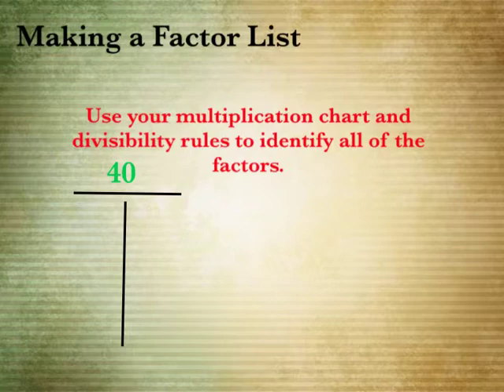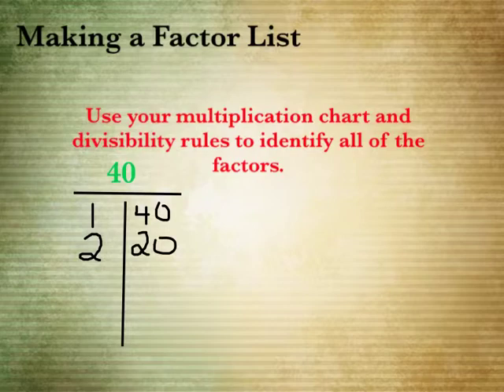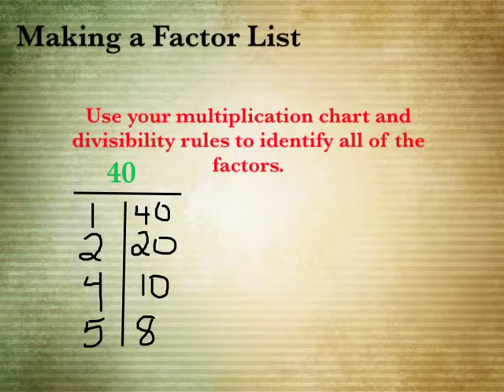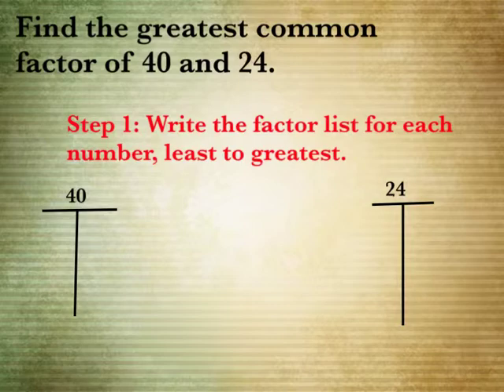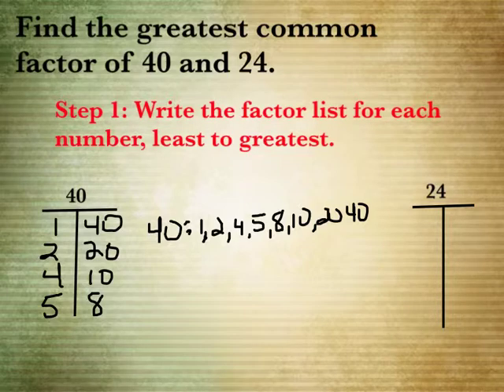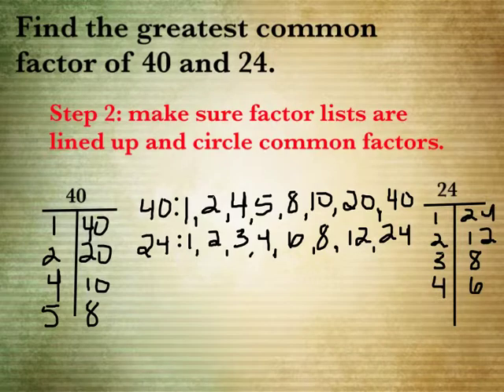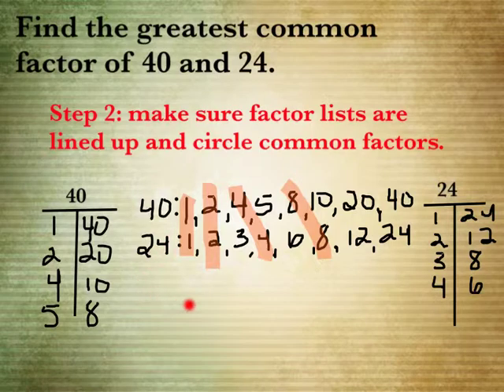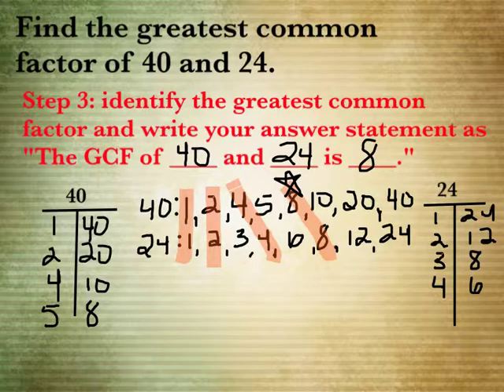Factor Lists and GCF